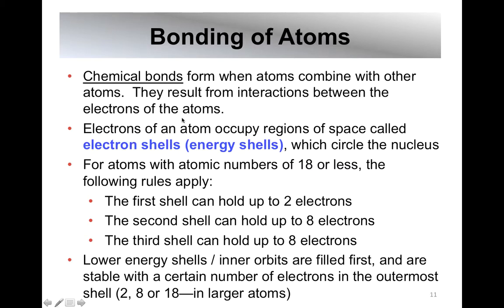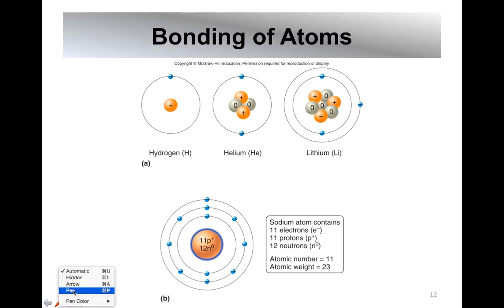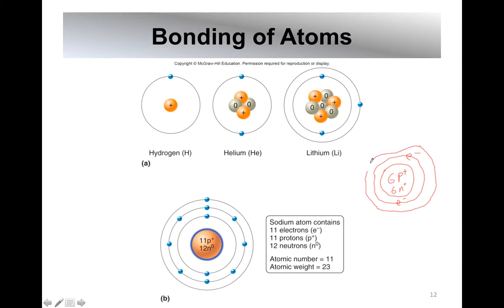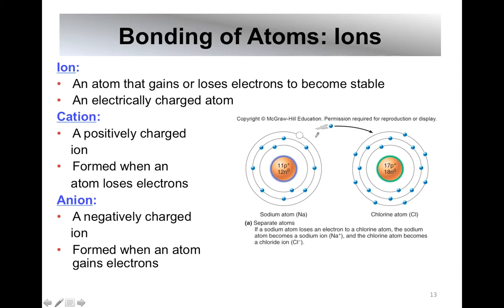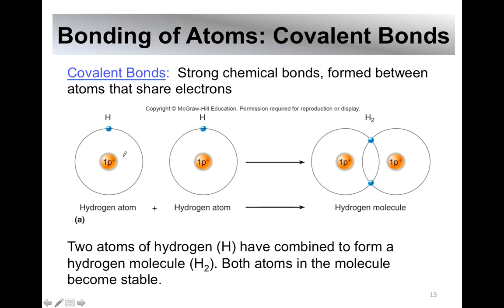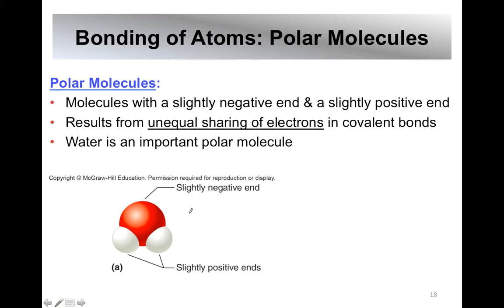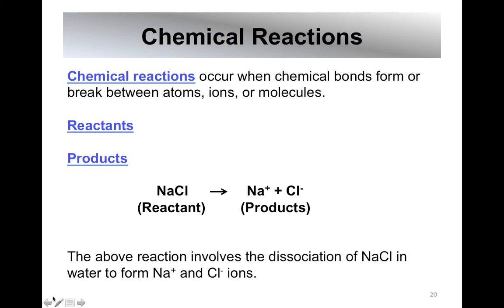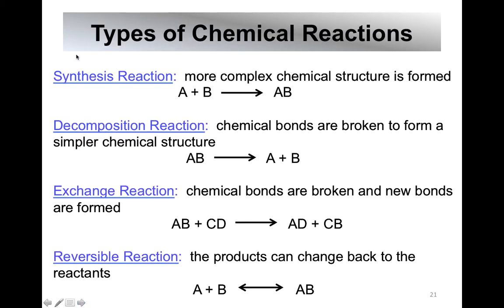Ch2 COL Recorded Lecture Part 2